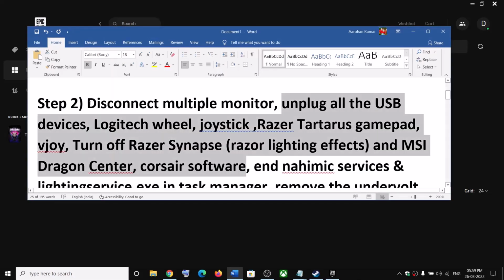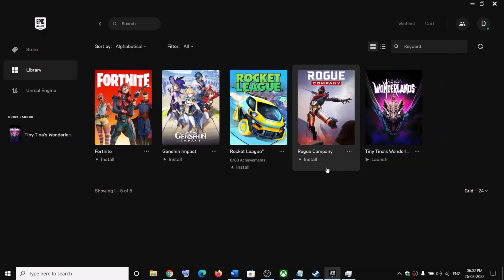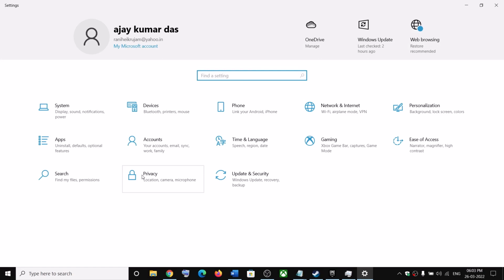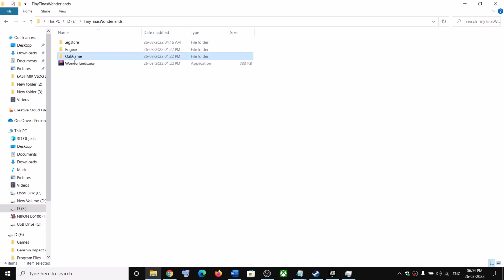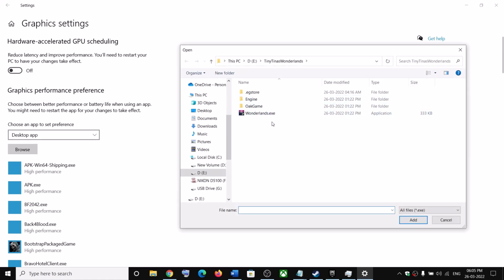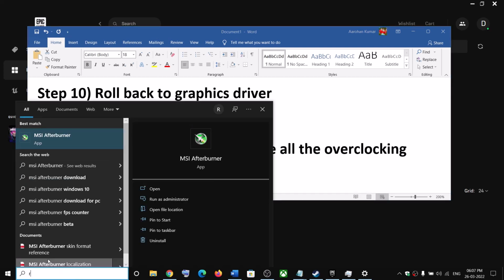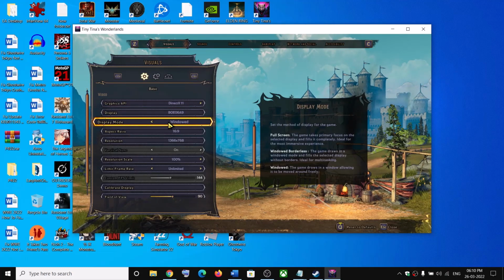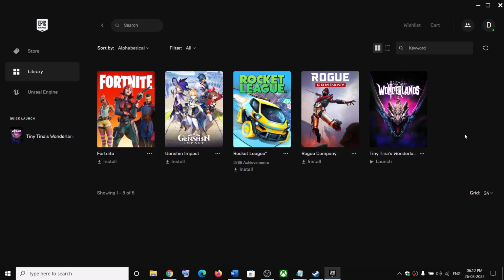Fix Tiny Tina's Wonderlands Not Launching, Crashing, Freezing, Black Screen Issue On PC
Fix Tiny Tina's Wonderlands Not Launching,Fix Tiny Tina's Wonderlands crash to desktop (CTD), Crash On Startup, Crash on launch, freezing, Black screen Issue on PC,Fix Tiny Tina's Wonderlands not starting,Fix Tiny Tina's Wonderlands not loading
Step 2) Disconnect multiple monitor, unplug all the USB devices, Logitech wheel, joystick ,Razer Tartarus gamepad, vjoy, Turn off Razer Synapse (razor lighting effects) and MSI Dragon Center, corsair software, end nahimic services & lightingservice.exe in task manager, remove the undervolt
Step 3) Delete Save game files (You will lose the game progress)
C:\Users\Your User name\Documents\My Games\Tiny Tina's Wonderlands\Saved\SaveGames
Step 6) Allow the game exe file to antivirus program/Windows Security
Step 7) Launch the game using exe file, launch epic games launcher and game as administrator from game installation folder
Step 10) Roll back to graphics driver
Step 11) Close all overlay apps, close all the overclocking application, perform Cleanboot
Step 14) Uninstall and reinstall the game to the different drive